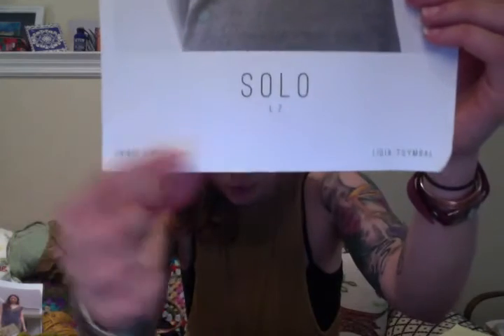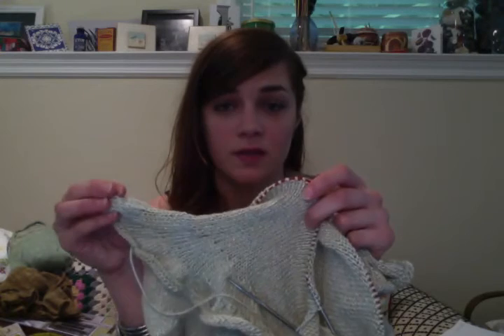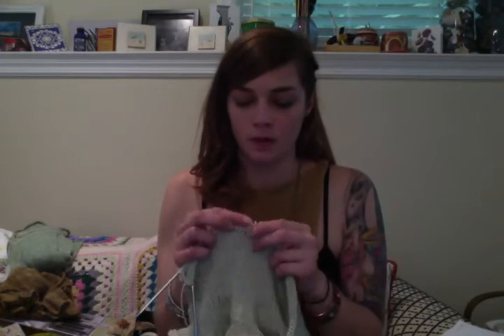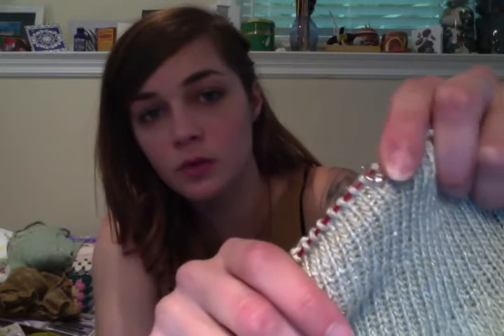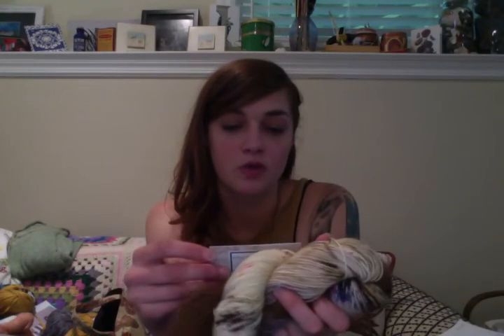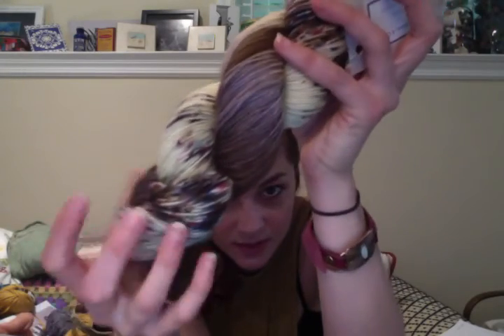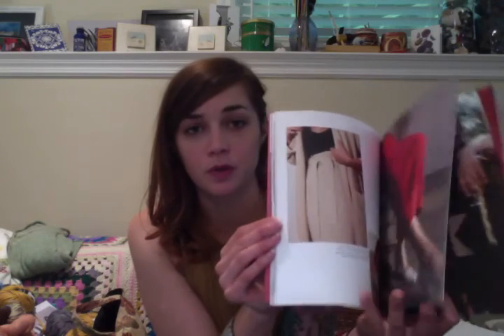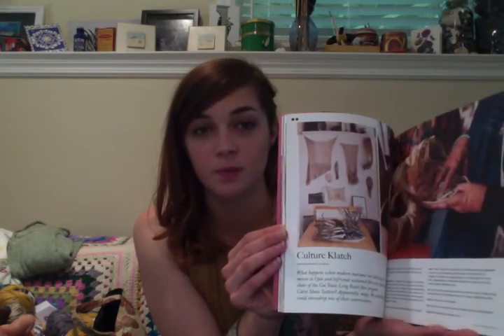Episode 23: All the Tank Tops